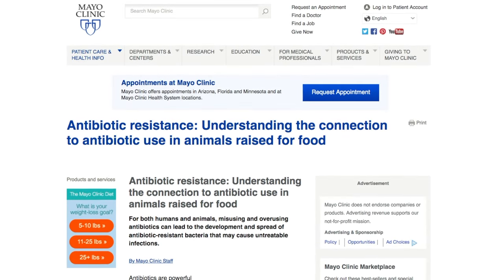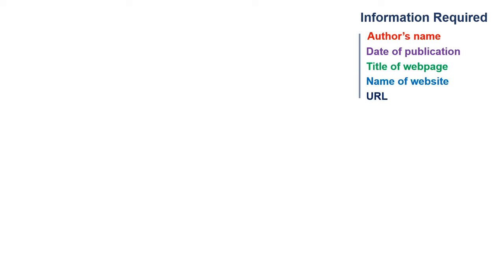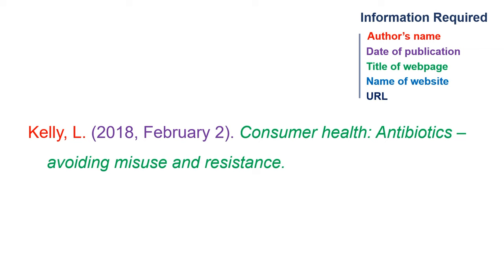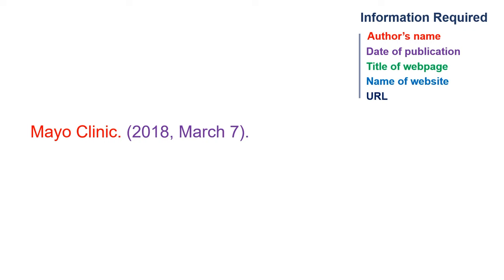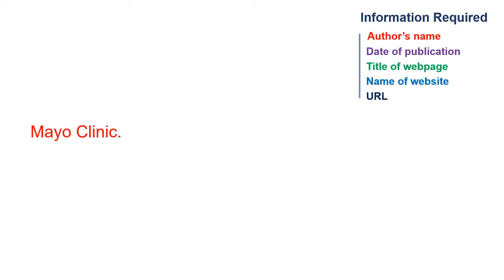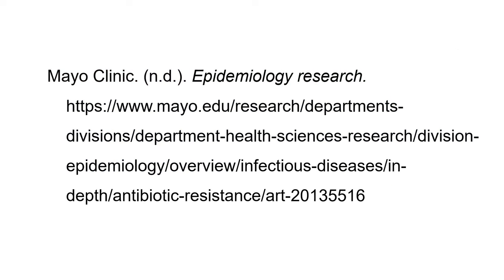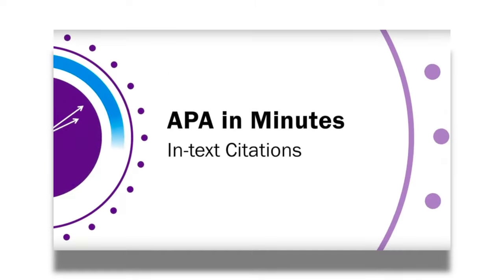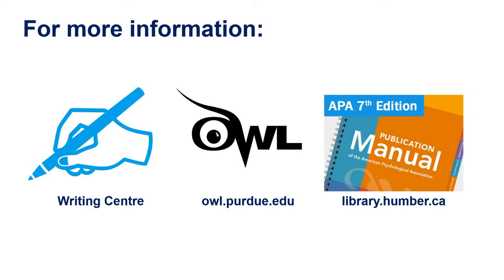APA 7th In Minutes: Websites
This video explains the basics on how to cite websites in APA format.

0:00 Introduction
0:19 Information required
0:41 Building a citation for a website with an author
1:24  Example of a citation for a website with an author
1:30 Building a citation for a website no named author
2:04 Example of a citation for a website no named author
2:12 Building a citation for a website no date
2:31 Example of a citation for a website no date
In-text citations:
2:36 Paraphrase
2:55 Quotation (For more information watch our video "APA 7th in Minutes: In-Text Citations"
3:19 Reference Page

We have more APA 7th in Minutes content coming soon!